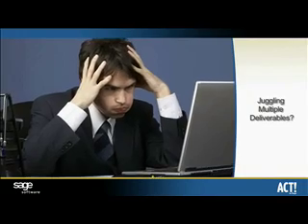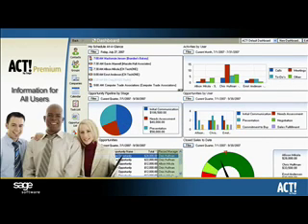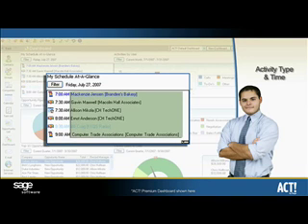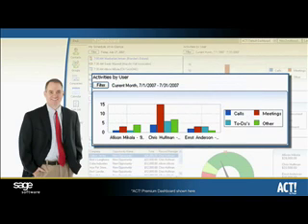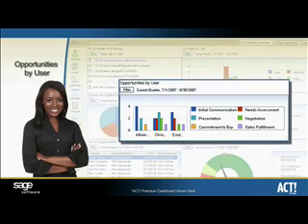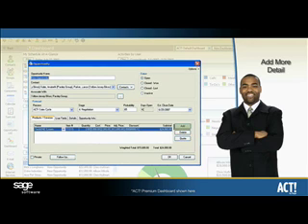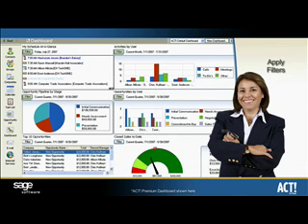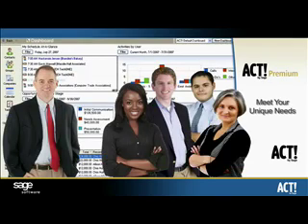ACT! by Sage 2008 - Feature Tour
Check out the new Dashboard and other features found in the all new ACT! 2008.  The #1 selling Customer and Contact Manager worldwide with over 4 million users.  Download a trial version of ACT! by Sage 2008